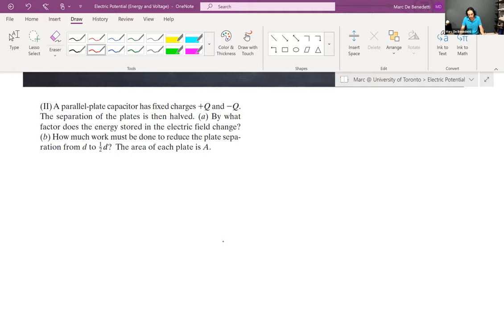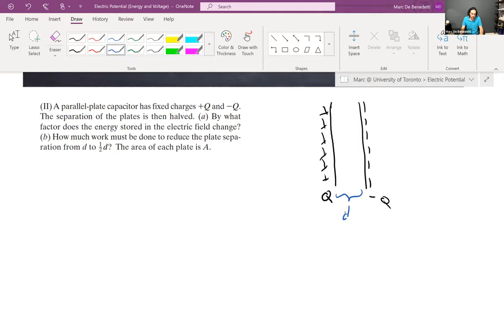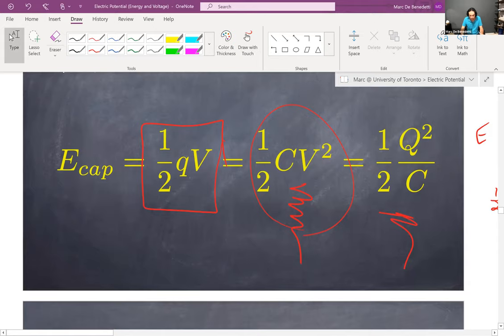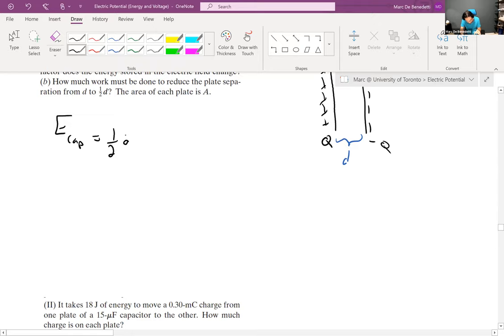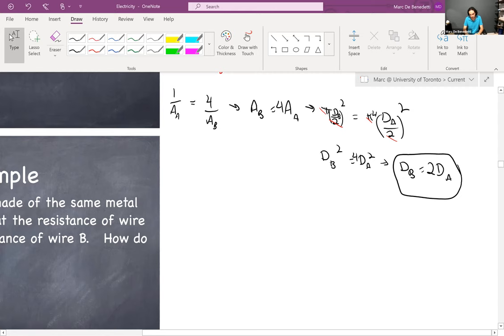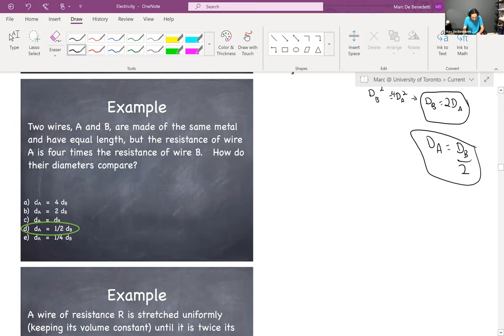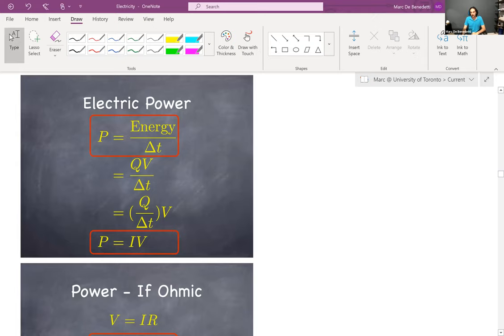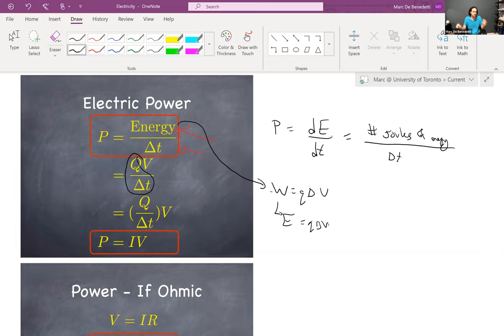Electricity, Current, and Circuit Components